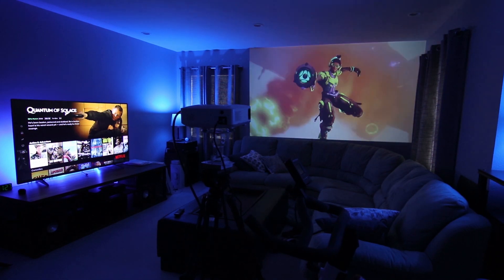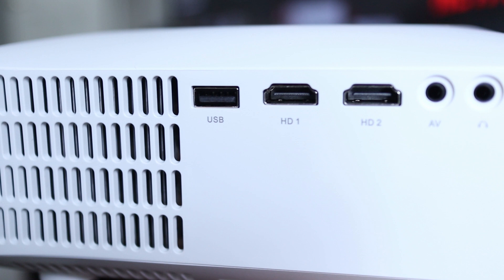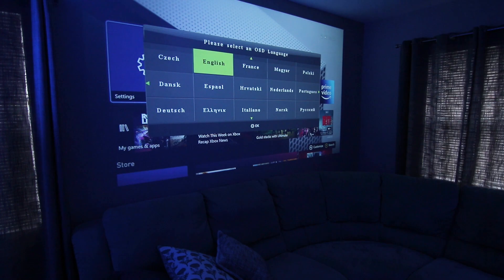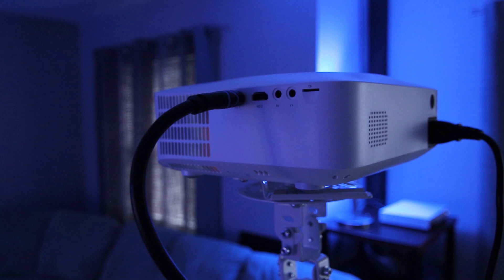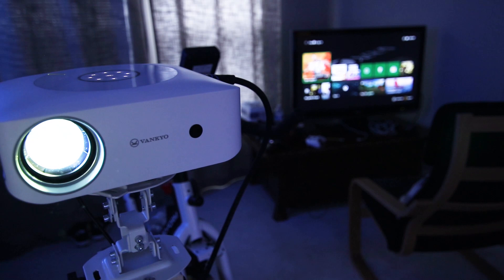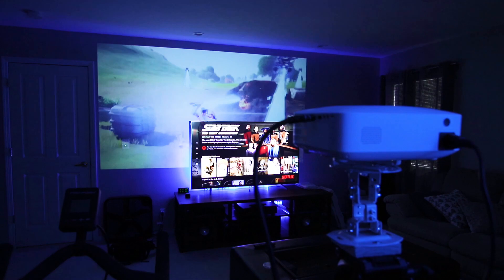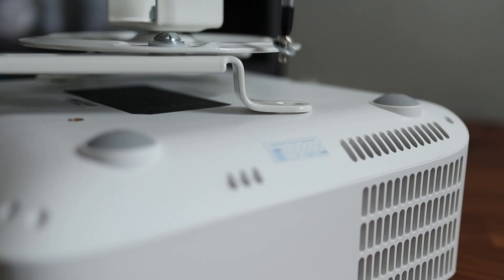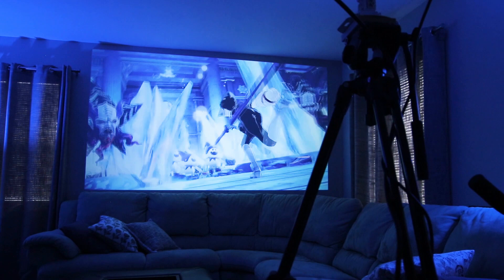Vankyo Leisure 530W 1080P Projector Cheap - Under $250 Budget Projector for Home Theater Review Demo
Vankyo Leisure 530W Projector
Vivo Ceiling Mount (White)
Vivo Ceiling Mount (Black)

If you're looking for big screen entertainment in your home, a video projector is a great way to go! And the best part is that it's more affordable than you think! In this video I'm going to introduce you to the features and capabilities of the Vankyo Leisure 530W home theater projector. The Leisure 530W has native 1080P resolution powered by an extremely bright LED light source.

Inside the box, Vankyo has included a 100-inch projector screen which is a great bonus if you need one! The projector itself is actually fairly small for the size of image it can project. On the back there's a single built-in speaker plus the power input and rear infrared receiver. Next to the lens is the large focus wheel which has very smooth movement. On one side there are inputs including USB, dual HDMI ports, analog audio/video input, headphone output and a micro-SD card slot. The accessories include a cleaning kit, composite audio/video cables, instruction manual, power cord, remote, screws for a ceiling mount and an HDMI cable. On the top are touch controls for menu navigation.

On the bottom there are 4 holes for a ceiling mount as well as an adjustable leg which can be used to raise the lens angle. The very first time it's powered up the language needs to be set for the menu interface. When I first saw the picture I was amazed at the size and picture quality! And in my room I have ambient light from my blue LED room lighting as well as a bit of sunlight coming in from outside through the shades. But even in this room the picture still looks great!

Depending on the angle of where the projector is mounted, it does have 50 degrees of horizontal and vertical digital keystone correction. This will help you perfectly align the image to a screen or a wall. In addition it also has rotational image adjustment to further fine tune the picture positioning if needed.

One thing I think Vankyo should've done was put all the inputs on the back so I don't have cables coming out of the side and back as you see here. The thick HDMI cable I'm using isn't very flexible and this looks a bit messy especially if I'm mounting this on a ceiling. The touch controls are backlit so they're easy to see in the dark. And they make a low beep sound when touched. But what isn't low is the built-in speaker which is nice and loud when using the projector without an external audio system.

There is moderate fan noise and heat coming from the projector. And in my experience, all projectors will increase the room temperature the longer it's on. But as I keep watching this, I'm continually impressed by the brightness and picture quality projecting this on just a plain white wall.

As mentioned earlier, you can connect 2 devices to the Vanyko Leisure 530W through the HDMI ports but don't forget you can also play content from a USB drive or micro-SD card. Not only that, the Leisure 530W can also screencast wirelessly from a smartphone. This makes it convenient if you mainly use your phone to watch content.

If you want to build an impressive media room to entertain family and friends, a projector is the way to go. And the Vankyo Leisure 530W definitely delivers! It's really affordable too! Priced at $230 it falls right in line with other budget 1080P projectors. And it's capable of table or ceiling mount as well as front or rear projection depending on your screen setup. If you're into gaming, it's going to be a whole new experience when playing on a wall sized screen!

You can go up to 220 inches diagonal projecting from about 21.5 feet away. But the further you go back the dimmer the image will be. 100 to 120 inches is typical of most setups. The Vankyo Leisure 530W is excellent for movies and gaming. And with native 1080P resolution I think you're gonna have a lot of fun with this!